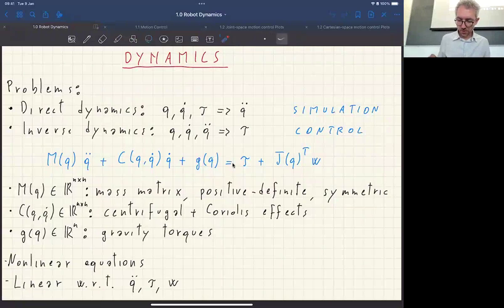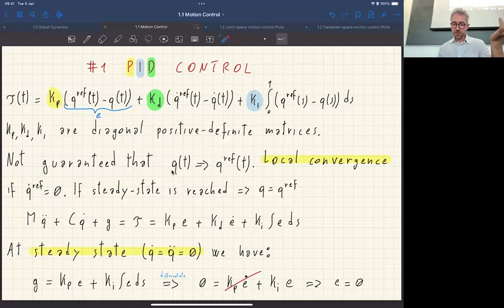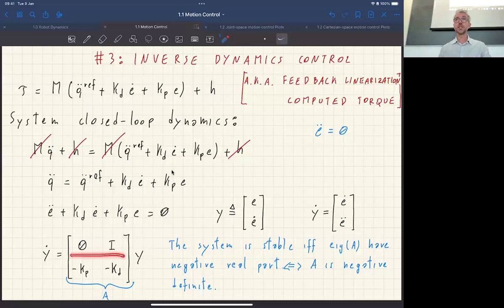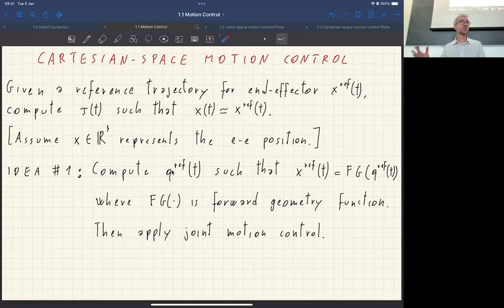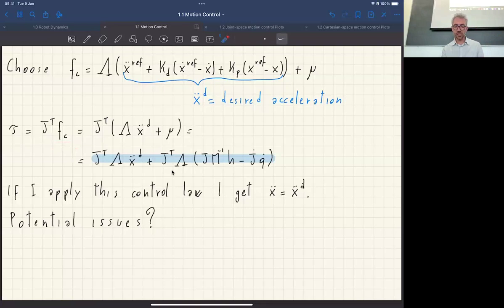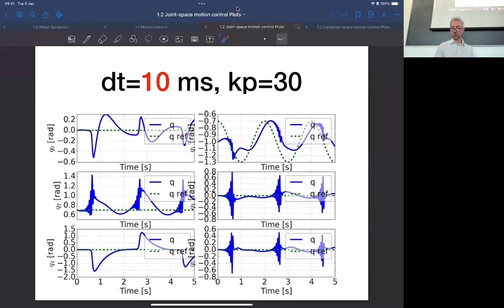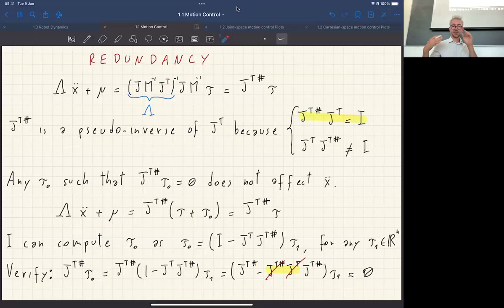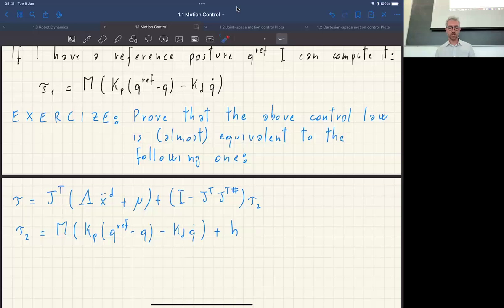Lecture 4 - Optimization and Learning for Robot Control - Motion control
Classic techniques for motion control of robot manipulators in joint space and Cartesian space. PID control, PD + gravity compensation, inverse dynamics control, Operational Space Control, managing redundancy with null-space control.